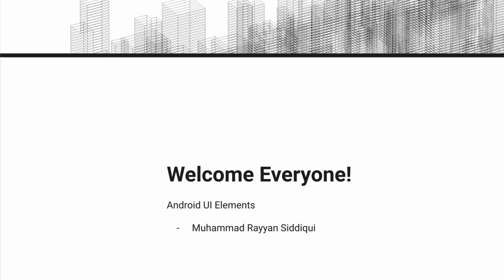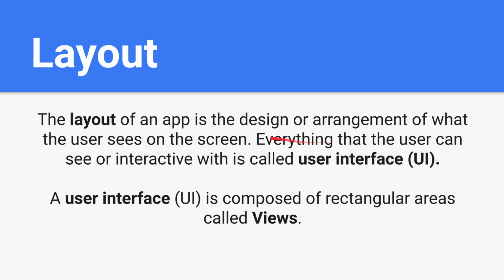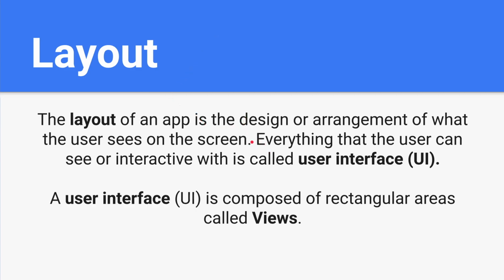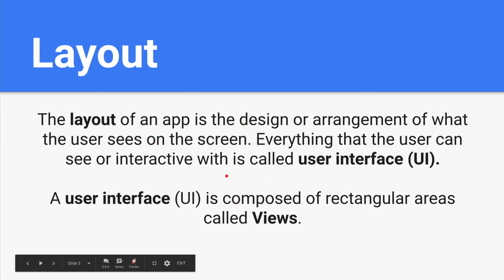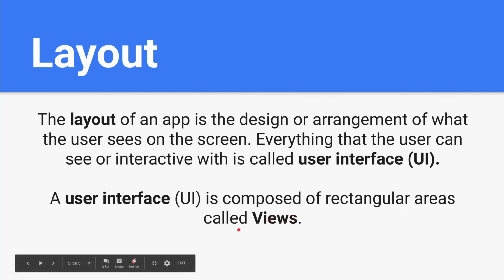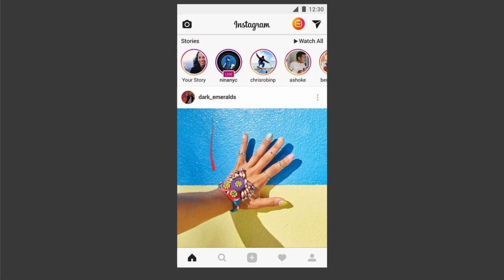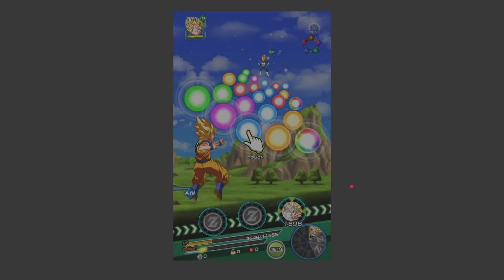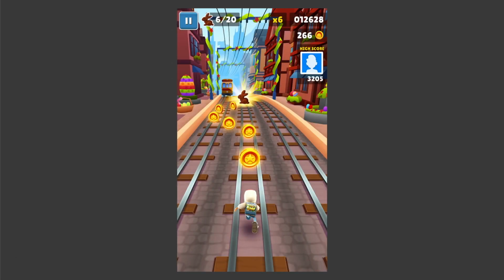📱What is UI? What is a Layout? | User Interface Tutorial | Android UI Elements (02)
Welcome to a new series I will be starting on this channel called: Android User Interface Elements.

In this video we will look at what a layout is and what it means, along with the definition of User Interface (AKA. UI). This will be our first step towards knowing the design pattern in any type of development environment there is.

I would appreciate your feedback on this short series about Android User Interface Elements.

- Muhammad Rayyan Siddiqui | World’s Youngest Certified Android App Developer and the Youngest Udacity Graduate